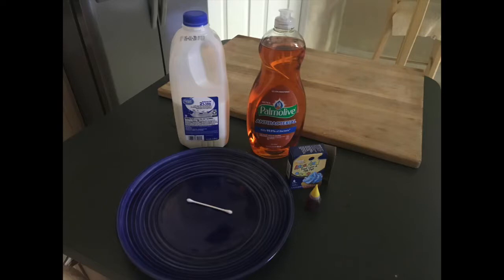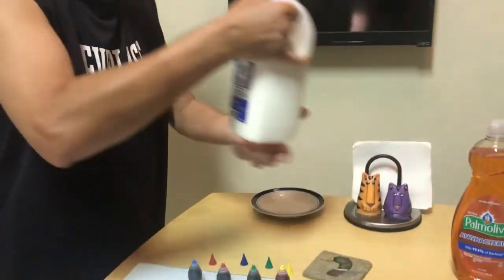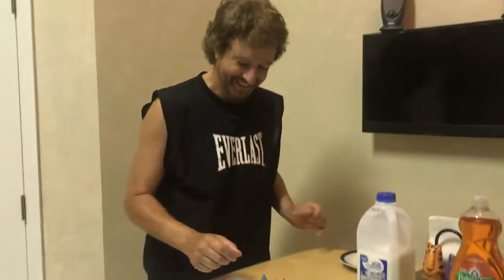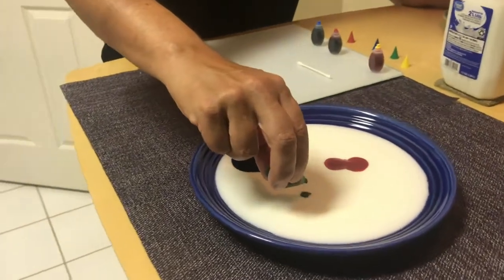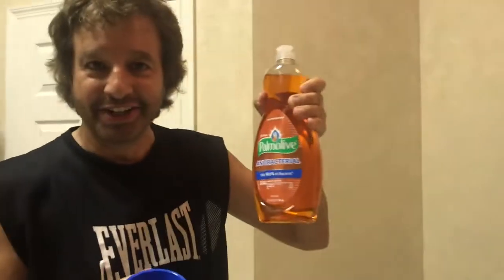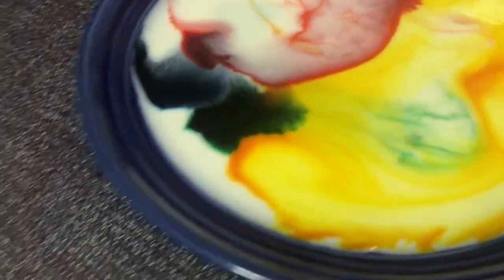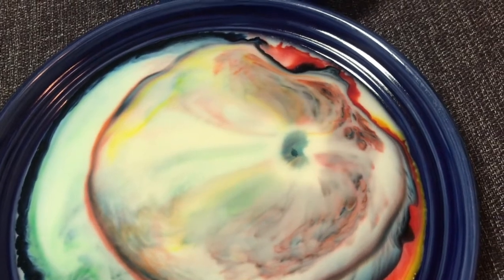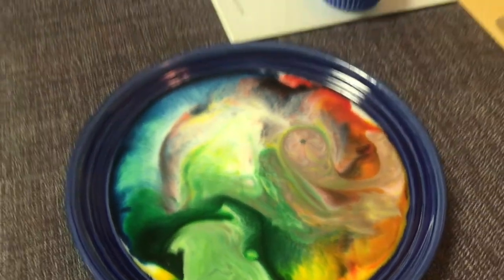Milk Painting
Ms. Ross and Mr. Greg show elementary students how to use milk as a painting surface for some fun, abstract, motion paintings. Students may follow along at home with parental assistance.